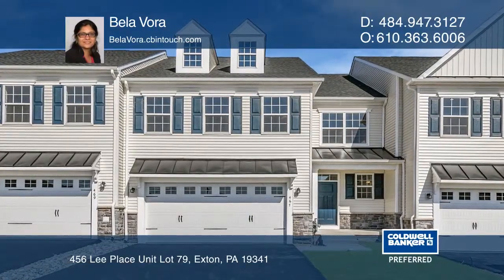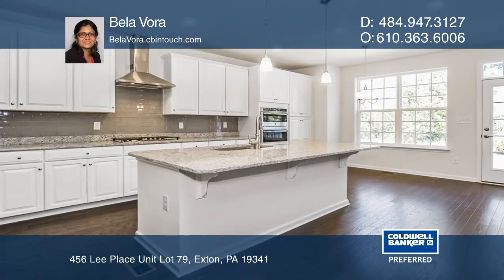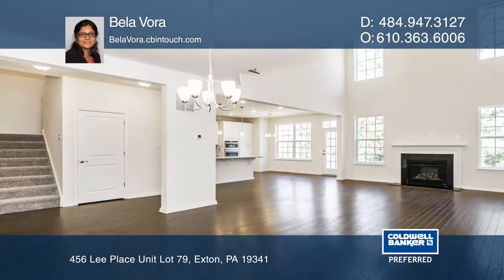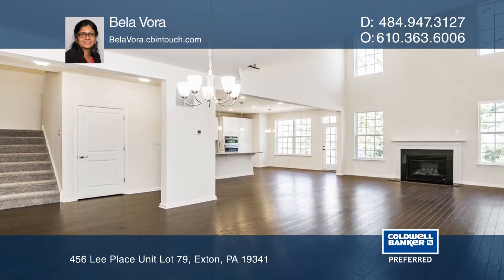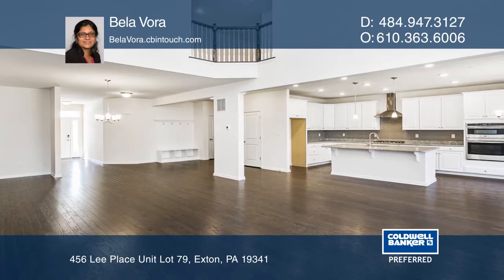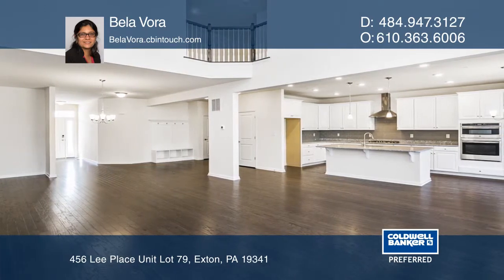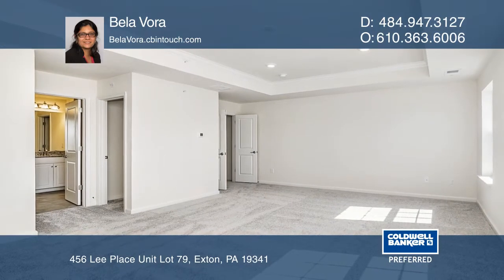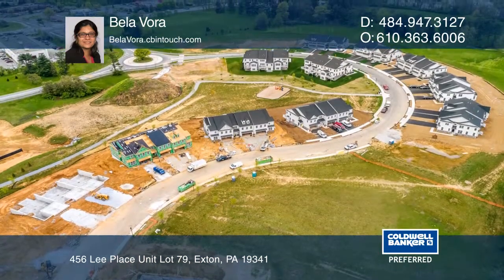456 Lee Place Unit Lot 79 Exton, PA | ColdwellBankerHomes.com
456 Lee Place Unit Lot 79, Exton, PA

Extensively upgraded, ready to move in, new construction in the heart of Exton in the Waterloo Reserve community. Beautiful north-facing popular Fenwick model, with all the finest upgrades offered by Lennar, one of Americas leading Home builders since 1954. If you are looking to downsize, but want